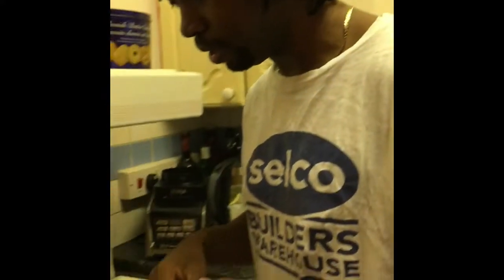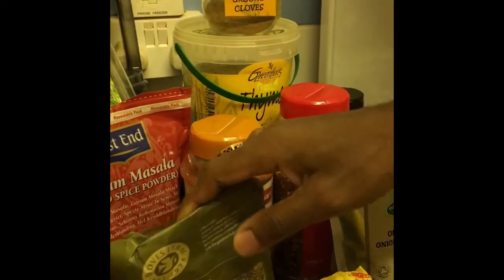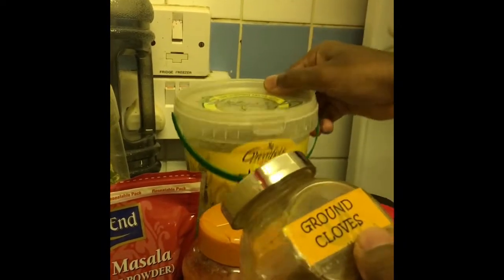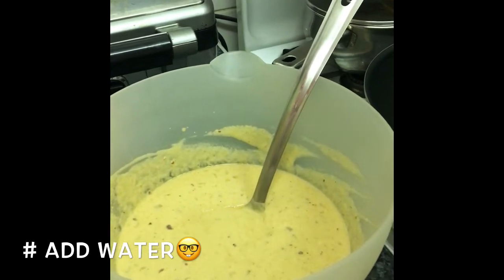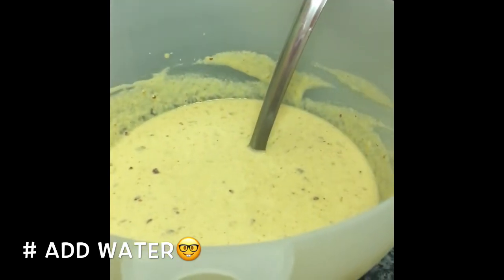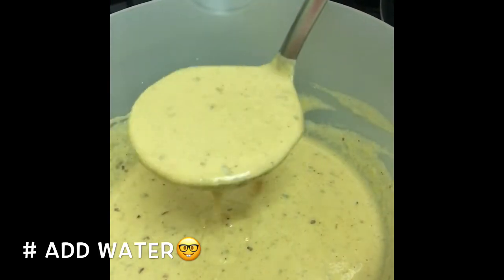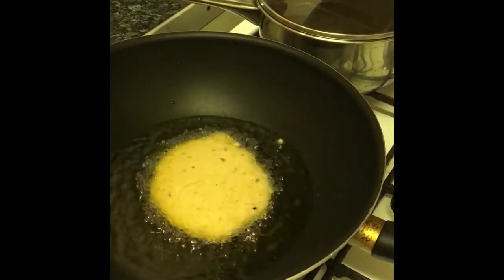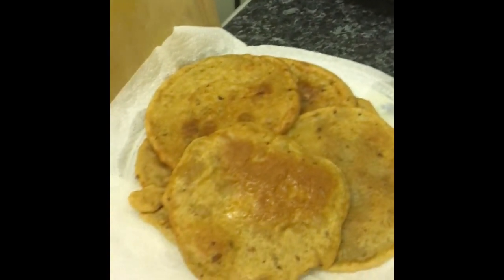The Best Crispy Vegan Fritters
Looking for the best crispy vegan fritters recipe that’s packed with flavor and nutrition? You’ve come to the right place! In this video, I’ll show you how to make crispy, golden, and delicious vegan fritters that are perfect for anyone on a plant-based diet or exploring the vegan lifestyle. These fritters are not only mouth-watering but also loaded with health benefits.

Whether you’re following a vegan or plant-based diet for improved heart health, reducing the risk of chronic diseases, or minimizing your environmental footprint, these fritters are the perfect addition to your meal plan. Made with whole, nutrient-rich ingredients, they’re gluten-free, dairy-free, and super easy to make at home.

Ideal for meal prep, snack time, or as a side dish, these vegan fritters are crispy on the outside and tender on the inside. Get ready to enjoy a healthy, guilt-free indulgence that your body and taste buds will thank you for.

Crispy Vegan Spicy Fritters - Easy Vegan Recipes
how to make vegan spicy fritters
Spicy Fritters breakfast wow!!!
spicy fritters no salt fish
spicy fritters vegan

very simple breakfast
Spicy Fritters breakfast, lemongrass and cinnamon tea wow

I don’t measure my ingredients portions, I go by eye & taste.

Sea salt
Grapeseed oil
Spelt flour white
Chickpeas flour
Cayenne pepper power
crushed chillies
Ground cloves
Garam masala mixed spice power

Any advice and/or product(s) mentioned should not be used to diagnose, treat, cure, or prevent any diseases. Always consult your healthcare professional if you are currently taking medication, pregnant, nursing, or if you have any other health condition. Please be advised.